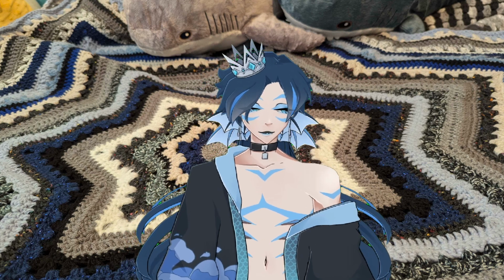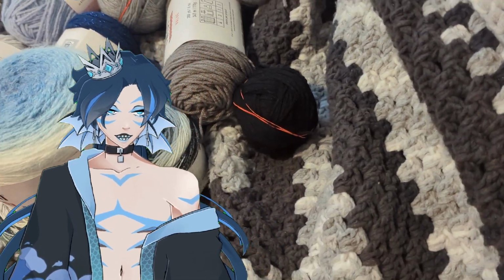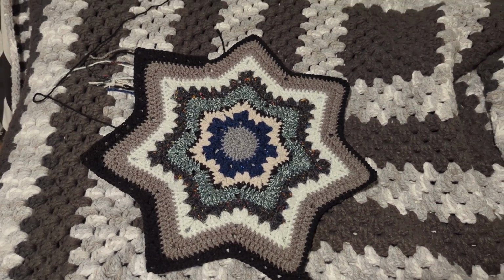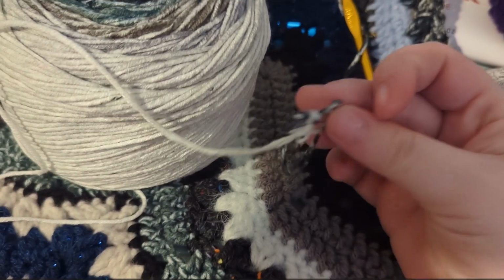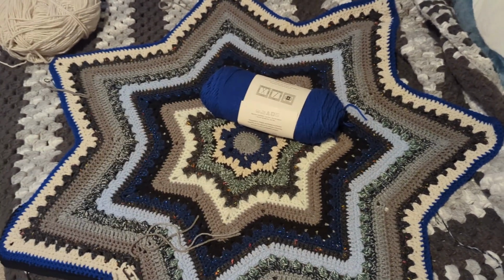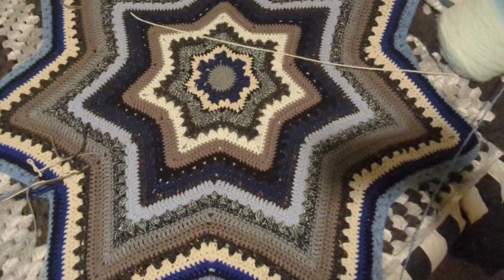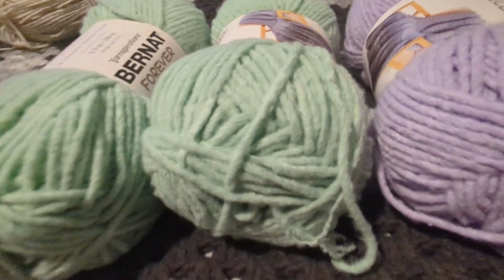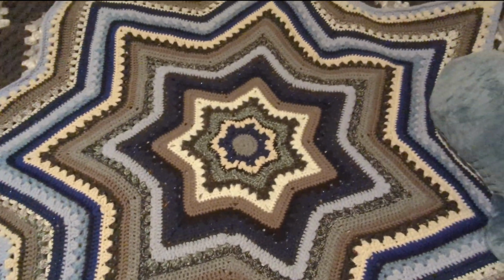Crocheting a 6 Day Star Blanket!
This is my first time trying to make a crochet video so let me know what you liked or didnt about the format im open to feedback!